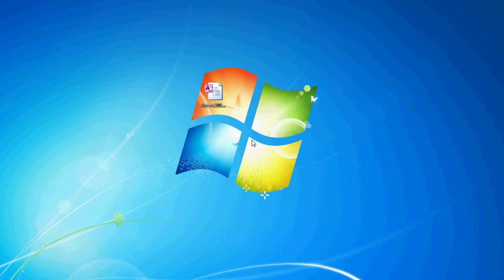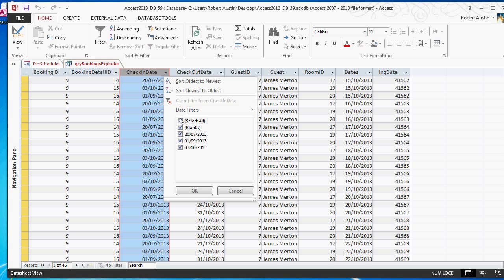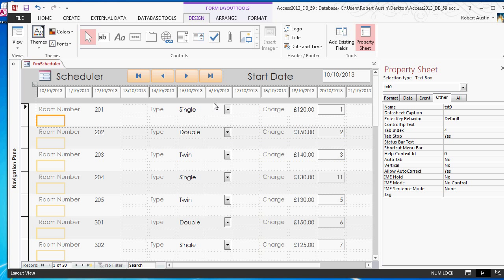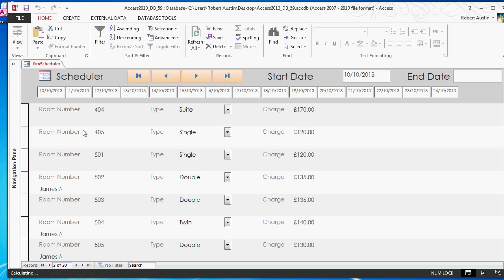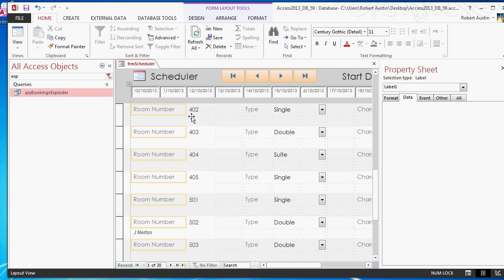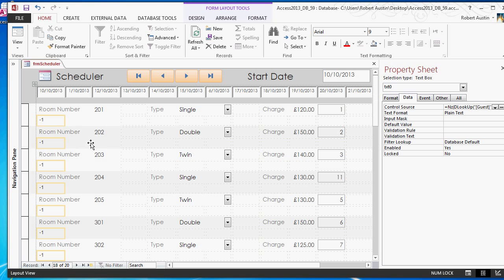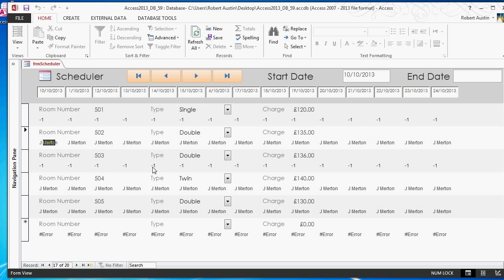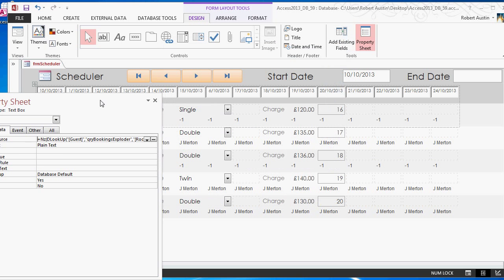Access 2013 59 - Nz Function